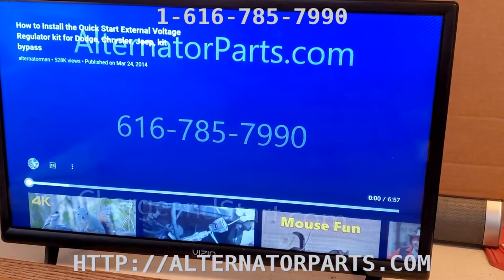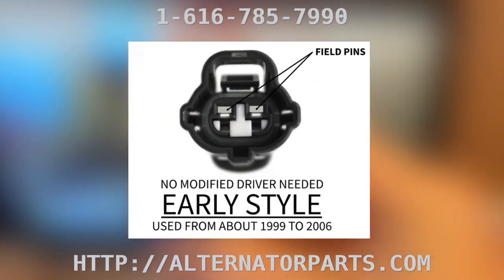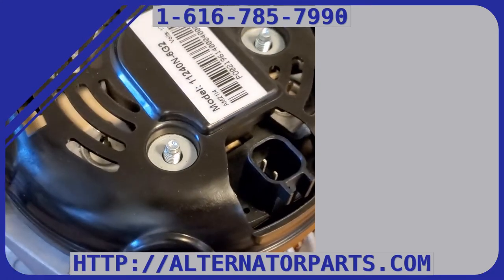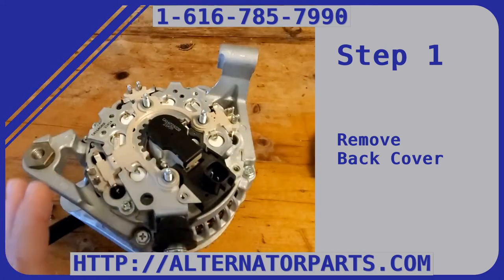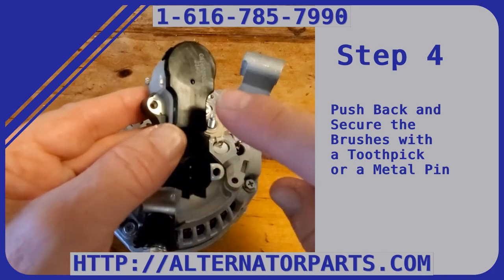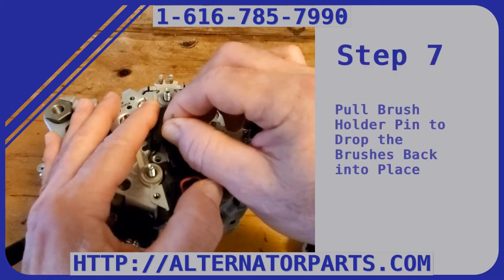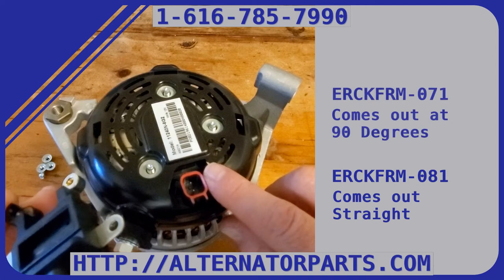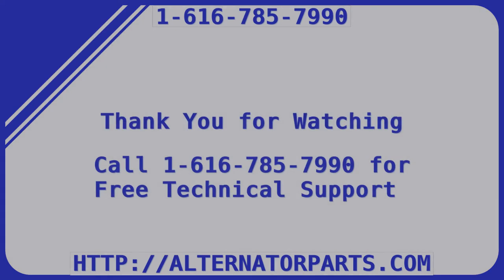Modified Driver Install on DENSO Alternators for ERCKFRM071, ERCKFRM081 External Regulator kits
HOW TO INSTALL VOLTAGE REGULATOR BYPASS KIT WITH MODIFIED DRIVER ON DODGE, CHRYSLER, JEEP VEHICLES newer than 2006 with Black plastic Cover on the  back of the alternator
Go to ALTERNATORPARTS.COM  , in the very top search box that says: search parts and ends in "find", enter : ERCKFRM071 or ERCKFRM081
For the 2006 and newer Dodge, Chrysler, Jeep with the 136 amp Bosch type alternator that has the
Most alternators before 2006 didn't require the modified driver
Instruction for 071 modified driver change as well as 081 modified driver.
Video note: Sorry for the video & audio problems, working on upgrade